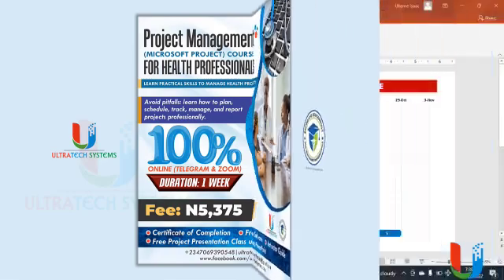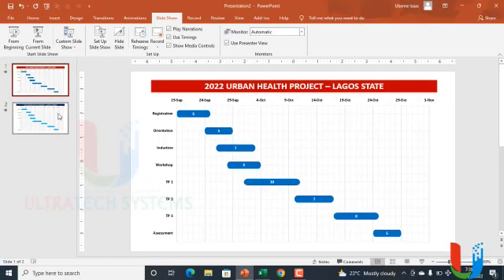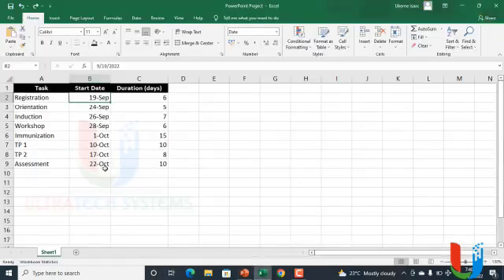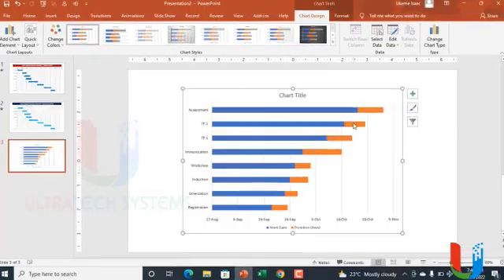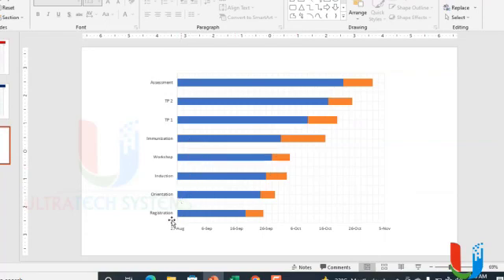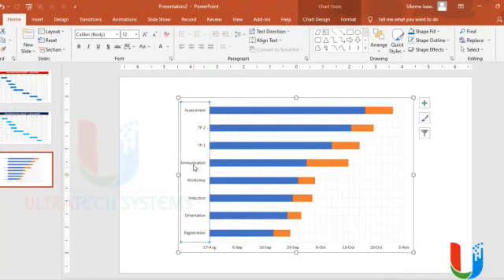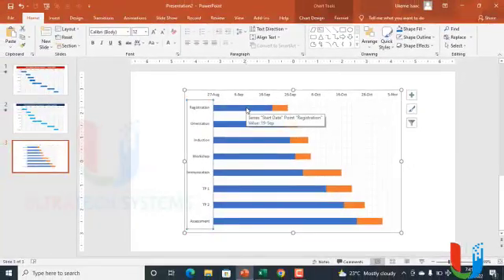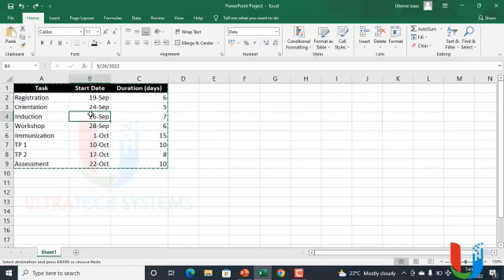Creation of Gantt Chart in Project Management Using PowerPoint